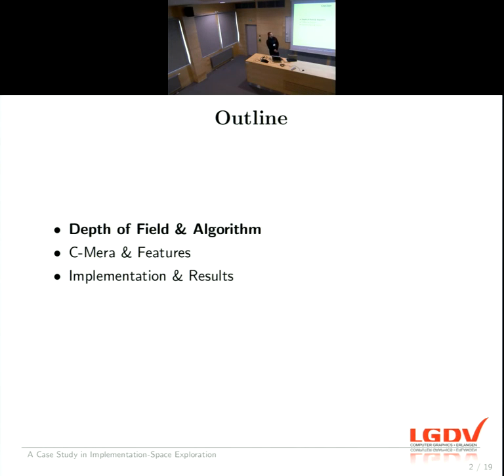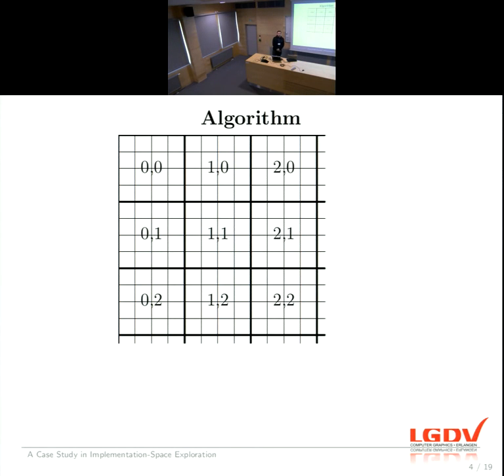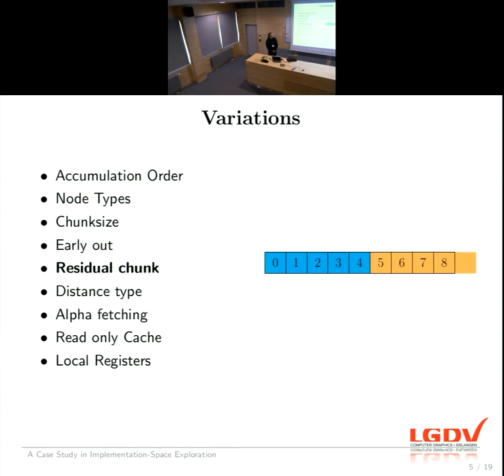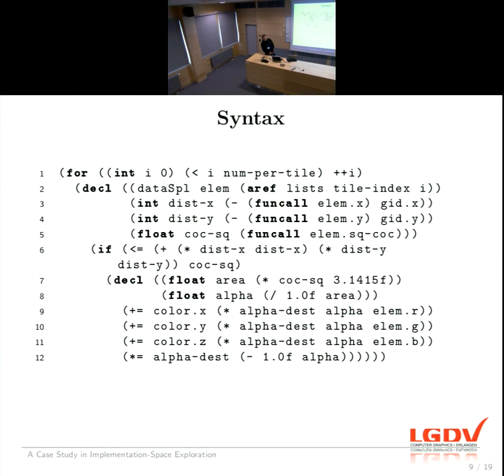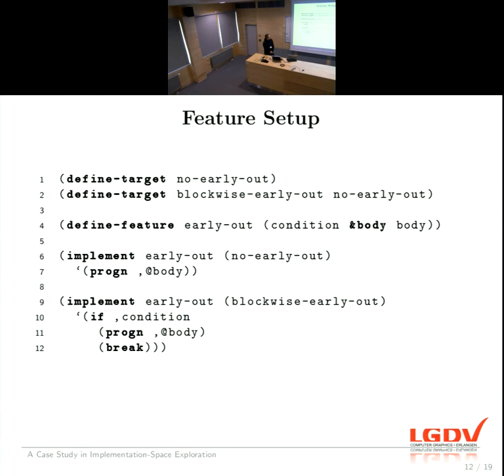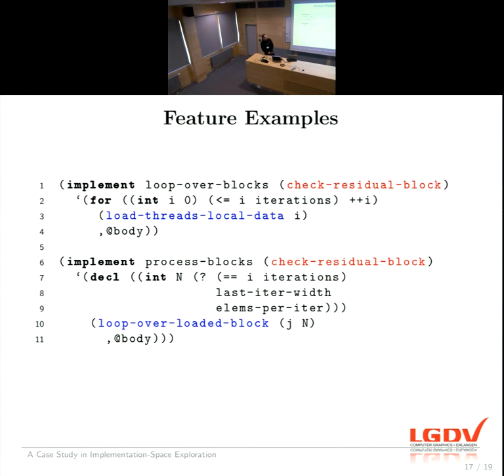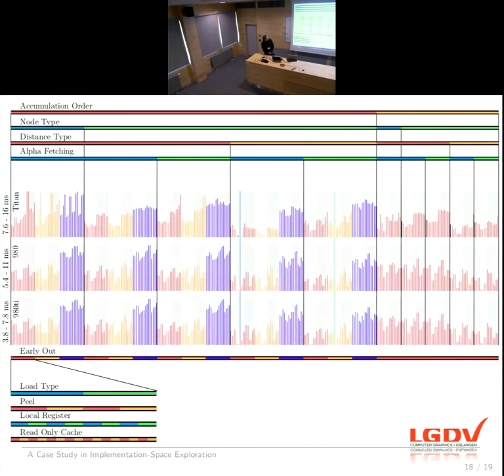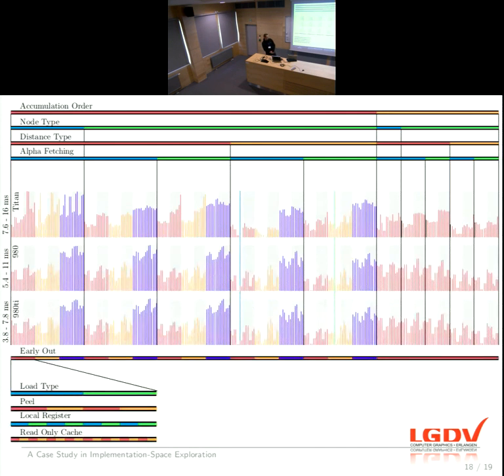A Case Study in Implementation-Space Exploration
Alexander Lier, Linus Franke, Marc Stamminger and Kai Selgrad, Computer Graphics Group, Friedrich-Alexander University Erlangen-Nuremberg, Germany.

In this paper we show how a feature-oriented development methodology can be exploited to investigate a large set of possible implementations for a real-time rendering algorithm. We rely on previously published work to explore potential dimensions of the implementation space of an algorithm to be run on a graphics processing unit (GPU) using CUDA. The main contribution of our paper is to provide a clear example of the benefit to be gained from existing methods in a domain that only slowly moves toward higher level ab- stractions. Our method employs a generative approach and makes heavy use of Common Lisp-macros before the code is ultimately transformed to CUDA.